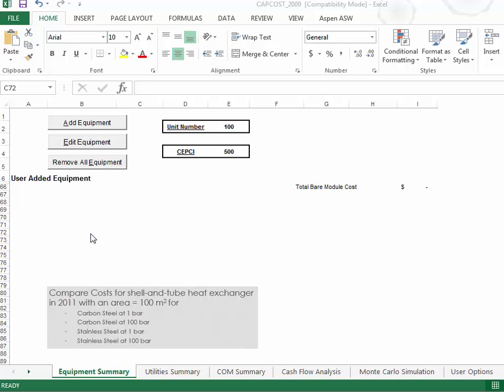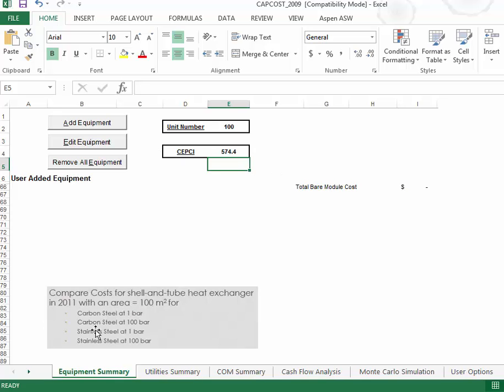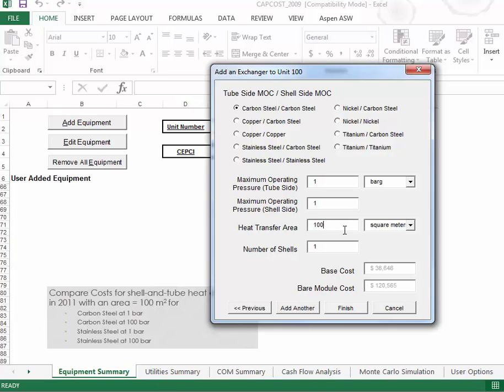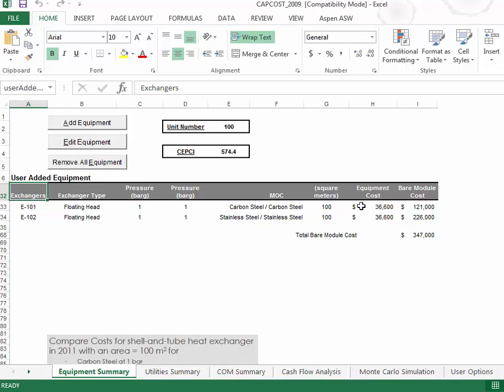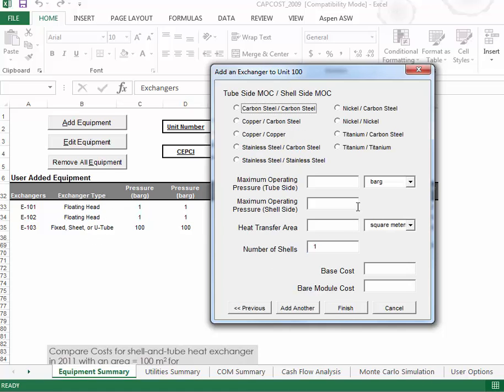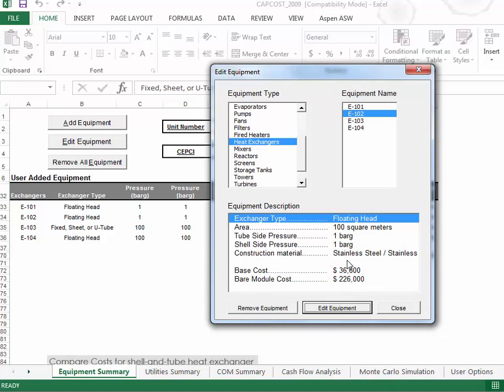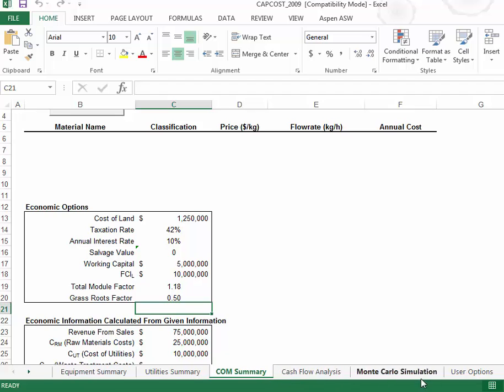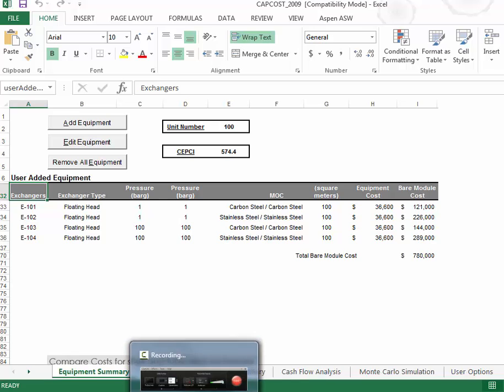Introduction to CAPCOST for CBE 4096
This is a demonstration of the software tool that allows us to easily compute equipment cost estimates adjusted for time, size, pressure, and materials of construction.